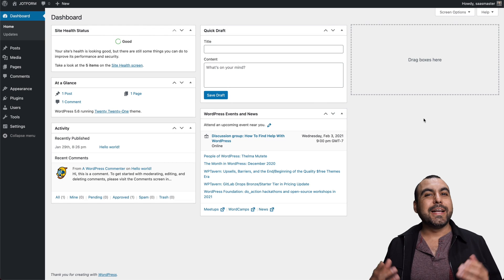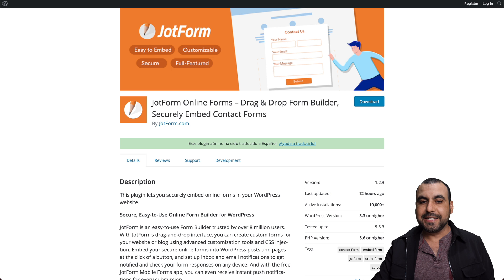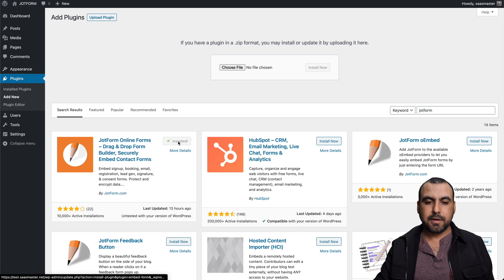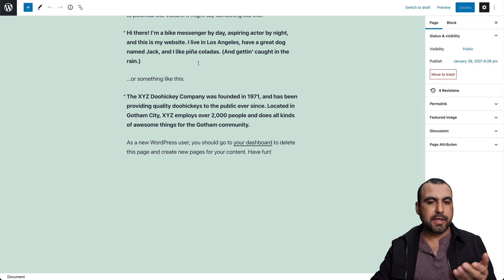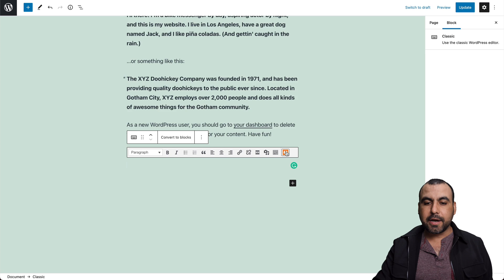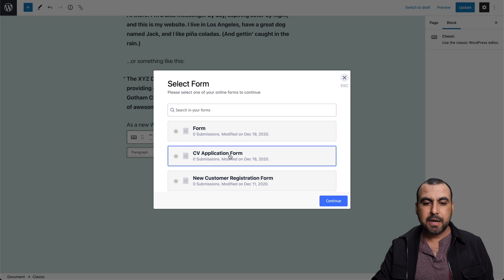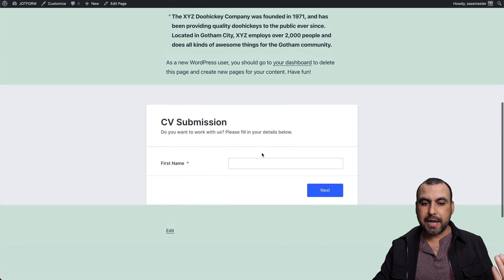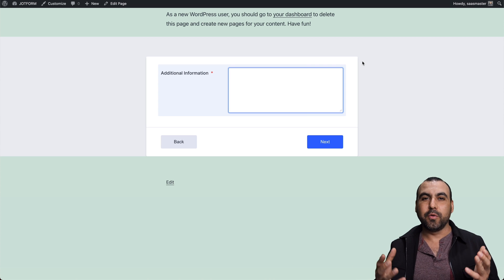How to use Jotform WordPress plugin (Embed Form)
Add Jotform’s Embed Form plugin to Wordpress to easily add Jotform forms to any page of your Wordpress website — without having to leave the Wordpress website builder! Learn how to set up the plugin in just a few clicks with this short video tutorial.

You can also check out more of Jorge's videos on his channel, SaaS Master!:
LINKS & RESOURCES
👋 ABOUT JOTFORM
Hi, we're Jotform, a full-featured online forms platform that makes it easy to create robust forms and collect important data. Check us out
CHAPTERS:
00:00​ Introduction
00:11 Install the plugin
00:43 Embed a form to a page
01:28 Preview the form
01:53 Subscribe to Jotform